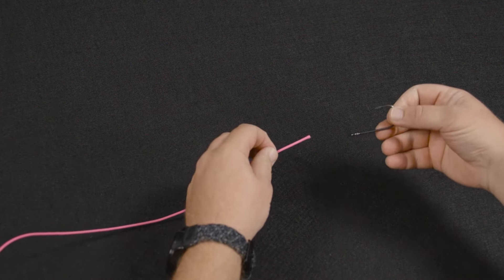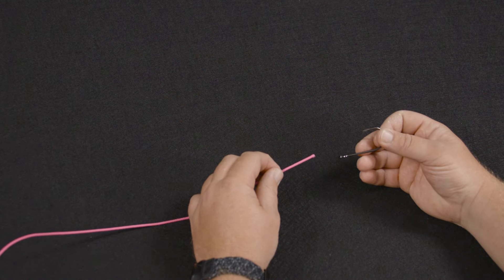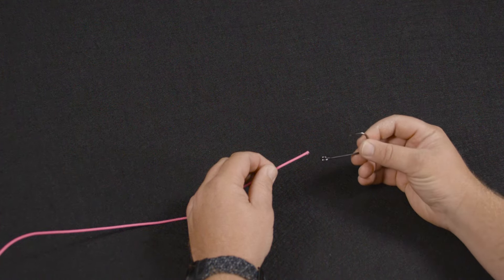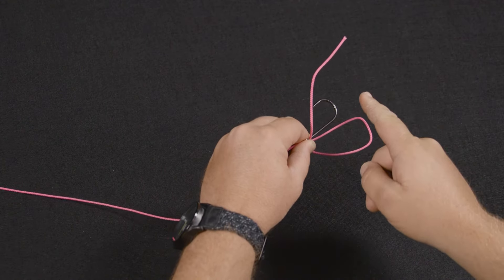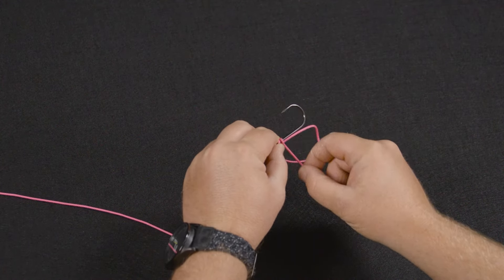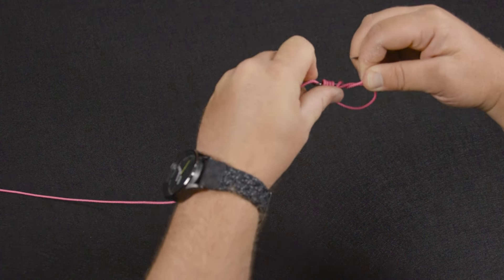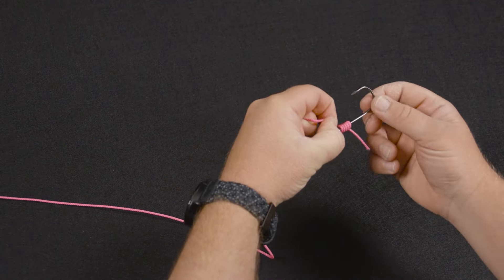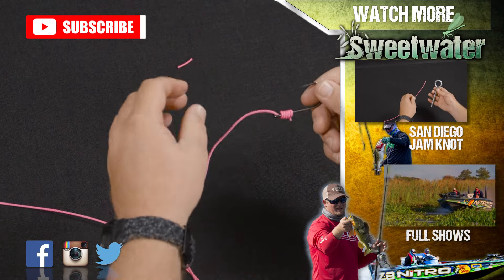Easiest Snell Knot EVER!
Professional Angler and host of Sweetwater Fishing TV, Miles "Sonar" Burghoff, shares his simple snell knot that he uses for tying heavy braided line to straight-shank flipping hooks, for heavy cover applications.